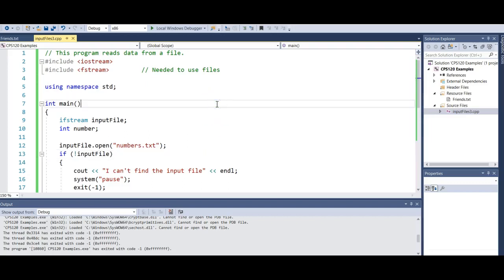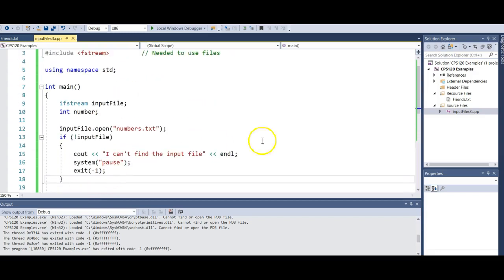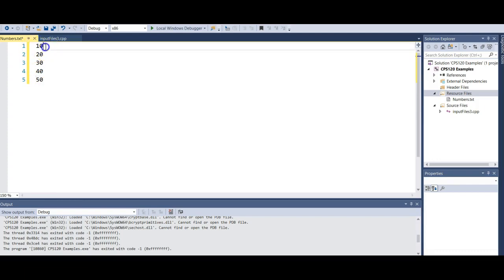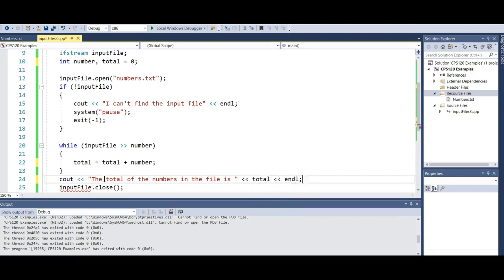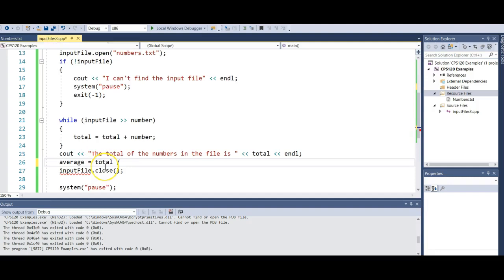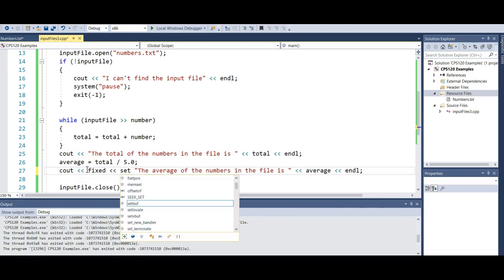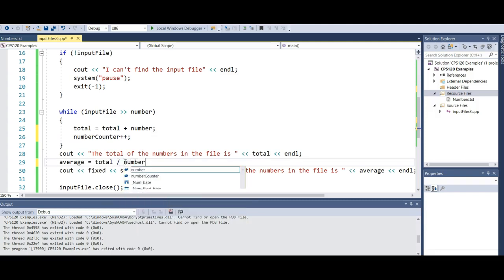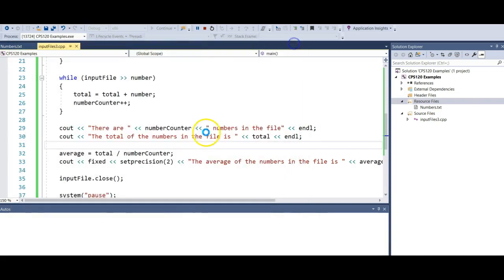Input Files - Calculating a Running Total from an Input File